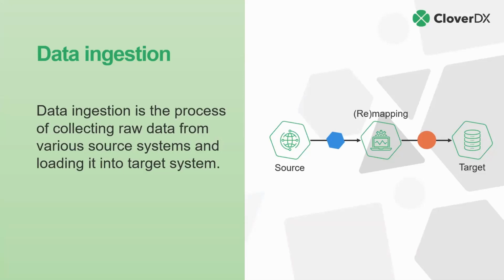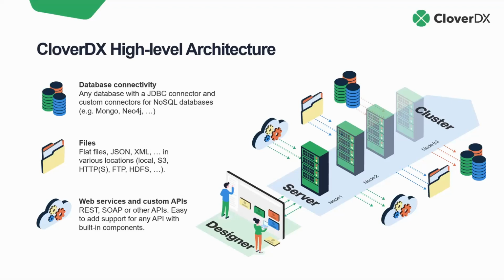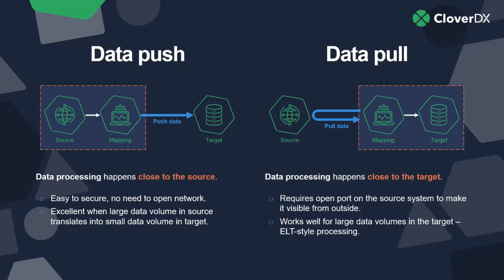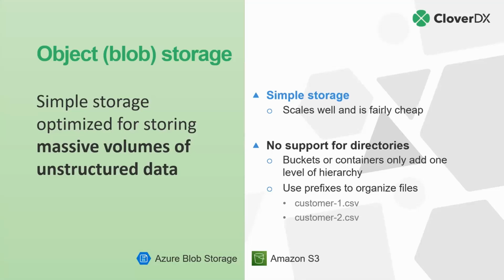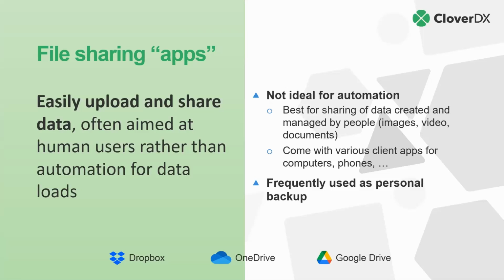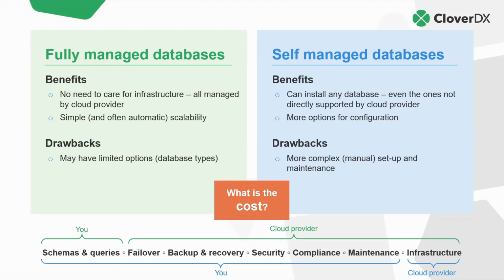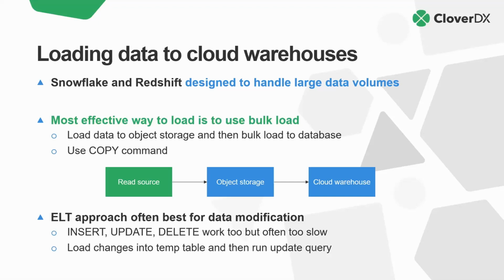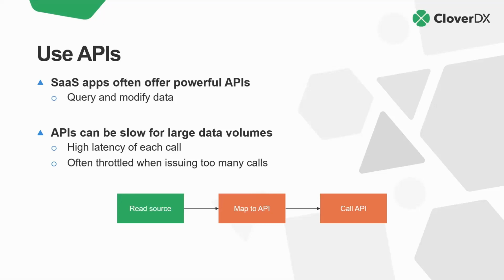Data ingestion into S3, Azure Blob, Redshift and Snowflake: What are your options?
What's the best option for getting your data into your cloud?
Getting your data into your cloud seems like a simple problem to solve. But whether you need to ‘just store files’ or you need to populate a cloud warehouse, you need to find the most effective way of getting data to its destination.

With so many different choices for cloud data ingestion, picking the right one is as important as ever.

In this video we cover:
 - Different options for storing and managing your data in the cloud – whether you need files or databases.
 - Various ways of getting your data into cloud storage.
 - How the CloverDX Data Management Platform can help you load and manage your data in cloud.

Key moments:
00:10 - What is data ingestion?
01:49 - Where is your data? The importance of location
05:25 - How to map your data
07:43 - How the CloverDX Data Management Platform helps you connect and ingest data from any source
10:10 - A data push or data pull approach?
13:50 - Moving your files to cloud
20:45 - What moving files to cloud looks like with CloverDX
22:13 - Loading data to cloud databases
28:08 - Cloud warehouses - Redshift, Snowflake
31:12 - Loading your data into cloud data warehouses with CloverDX
32:30 - Loading data into cloud applications

Get a free 45 day trial of the CloverDX Data Management Platform